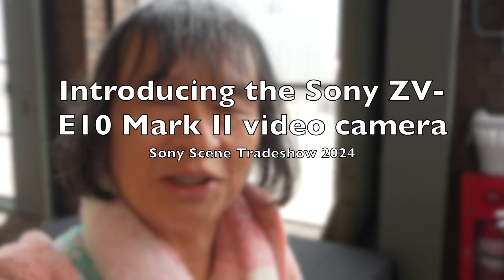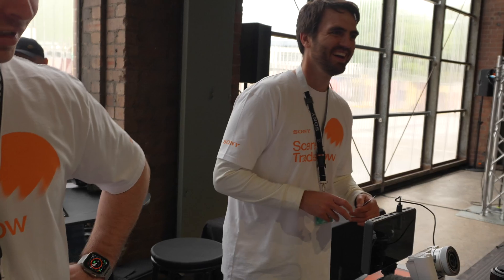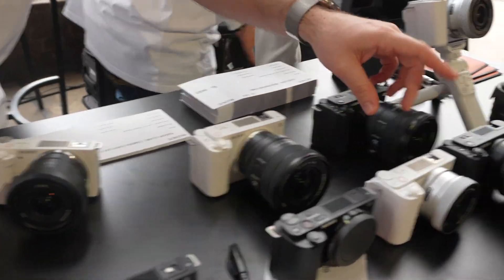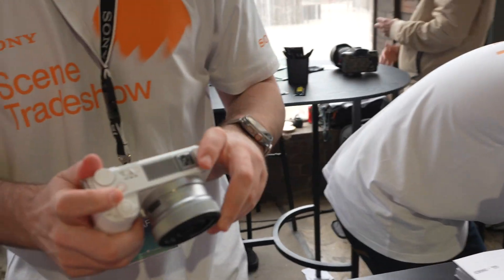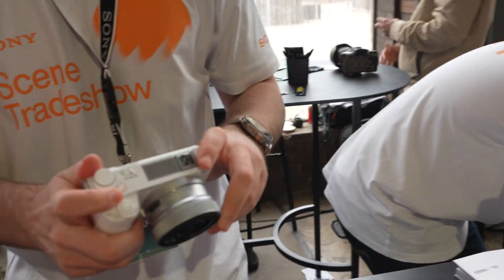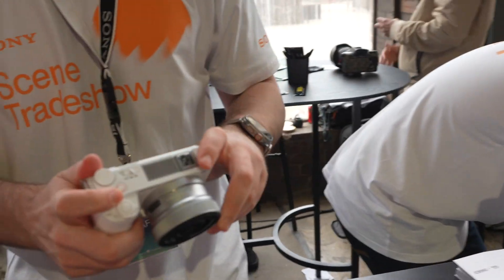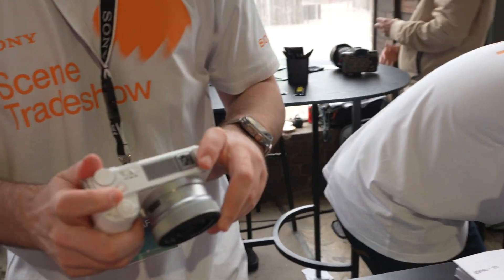Introducing the Sony ZV E10II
Playing around with the camera at Sony Scene Tradeshow 2024